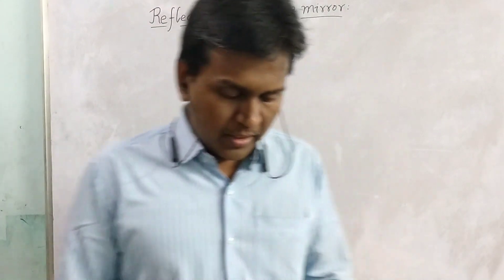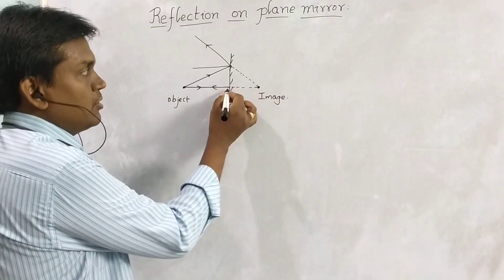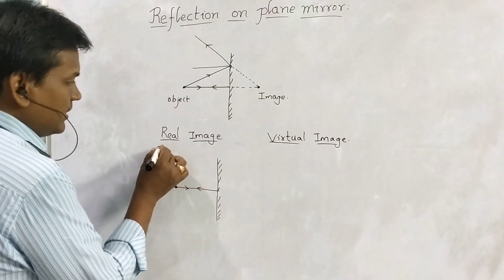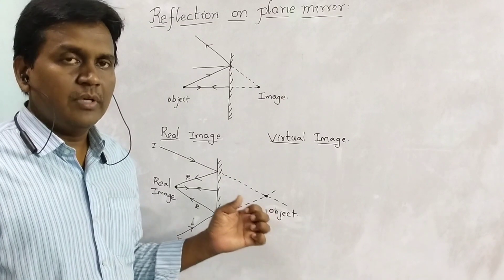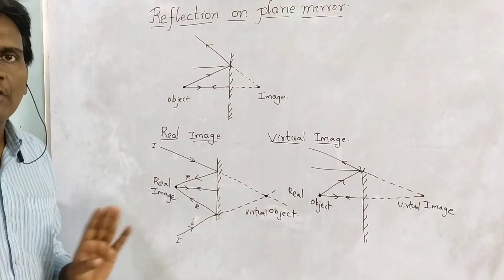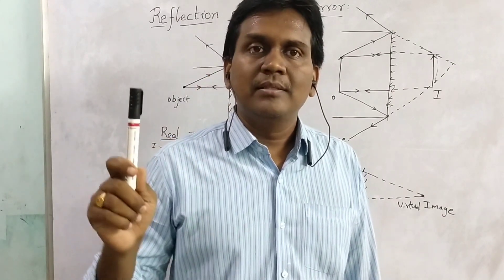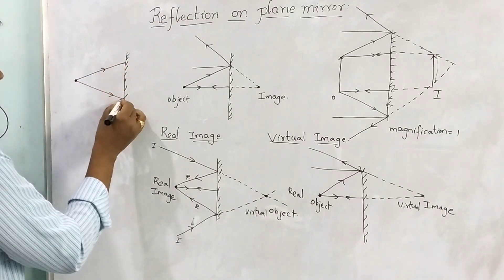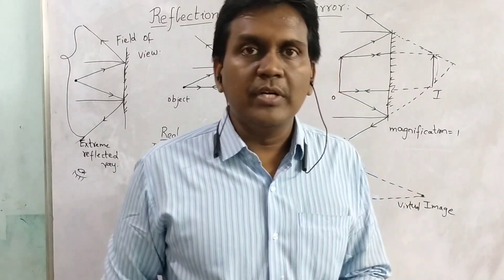Reflection on plane mirror | optics | Class 8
reflection on plane mirror the point incident ray intersect forms object
if reflected rays meet image is formed
if reflected rays appears to meet then virtual image forms
class 12 physics syllabus 2024-25